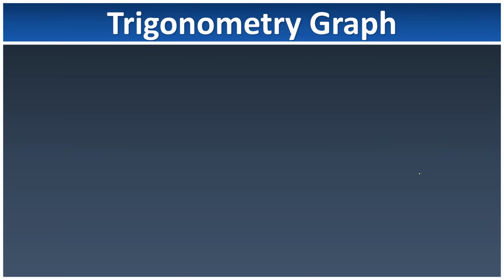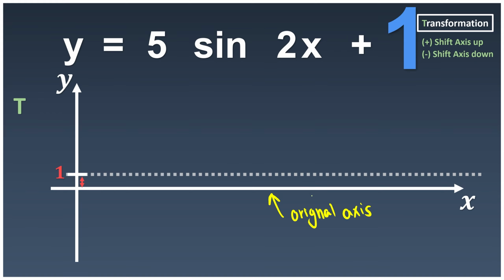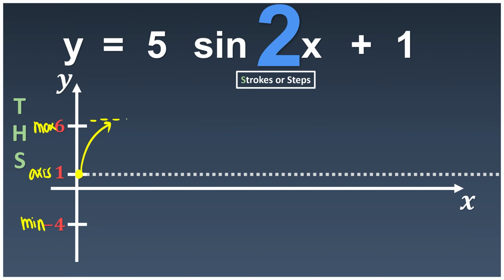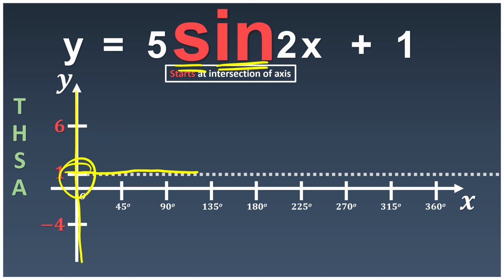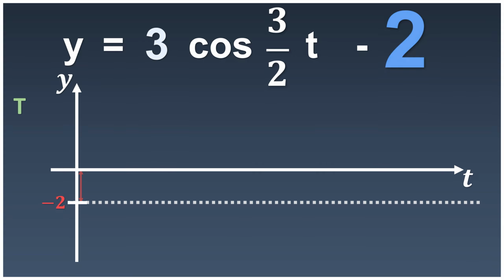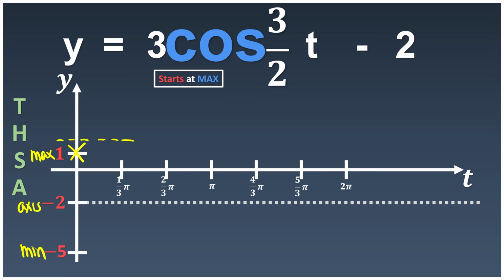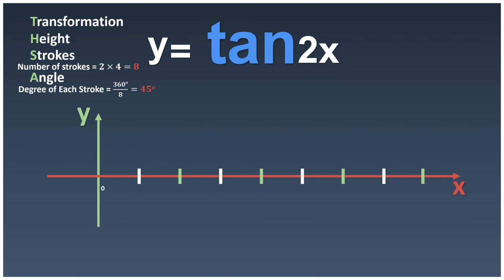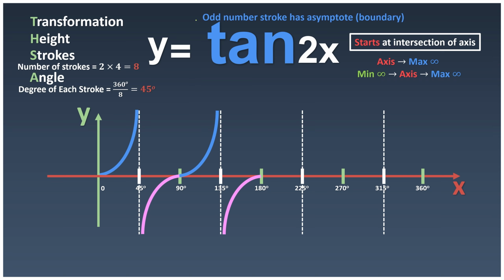F5 C6 SPM Math AddMaths Trigonometric Functions : Learn How to Draw Graph of Sine,Cosine and Tangent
This video explains how to draw trigonometric function.

00:00 They Have Some Apples (Steps)
00:52 y = 5 sin(2x) + 1
10:12 y = 3 cos(3t/2) - 2
14:45 y = tan(2x)
19:53 Outro

Interested to learn more? Feel free to join my online tuition class (RM120 per month for 4 classes) by pm me on Telegram!